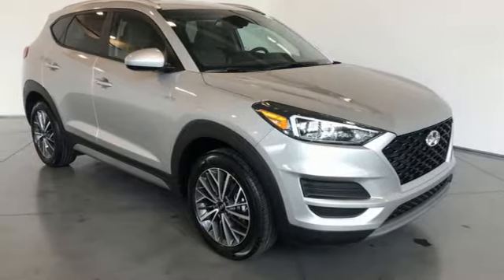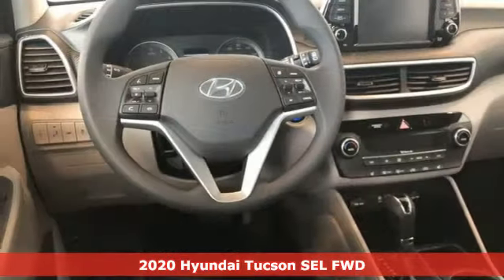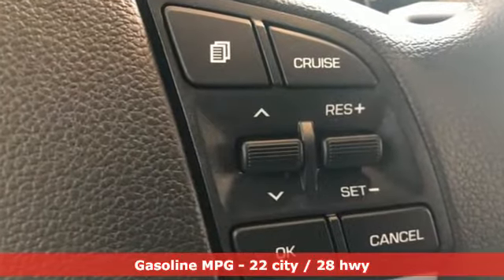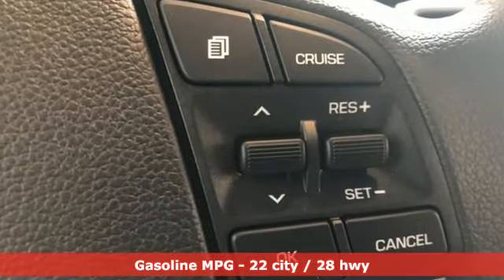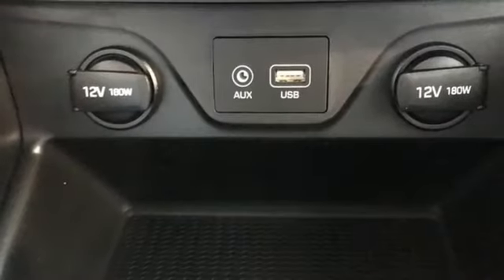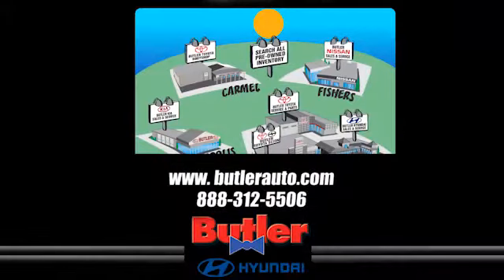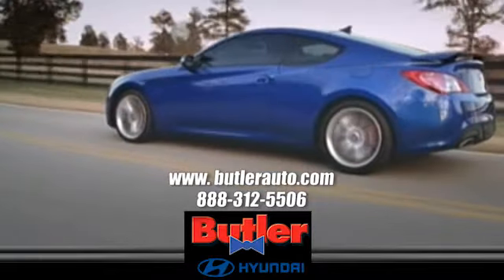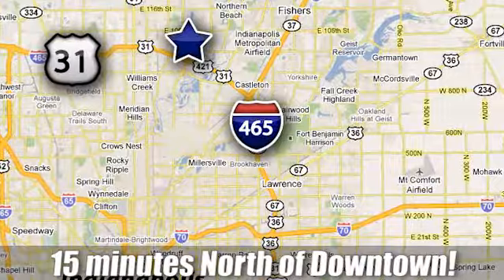New 2020 Hyundai Tucson Indianapolis, IN H1002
Year: 2020
Make: Hyundai
Model: Tucson
Trim: SEL
Engine: 2.4L I4 DGI DOHC 16V
Transmission: 6-Speed Automatic with Shiftronic
Color: Silver
Interior: Gray
Stock #: H1002
VIN: KM8J33AL3LU250704

Address:
4200 E 96th Street